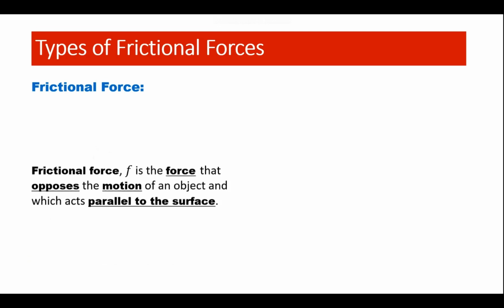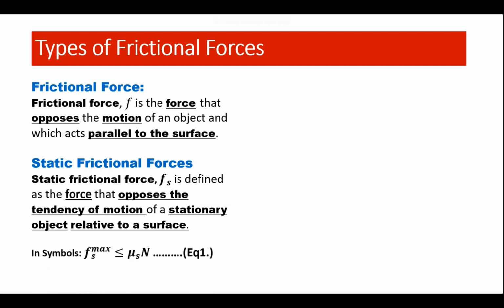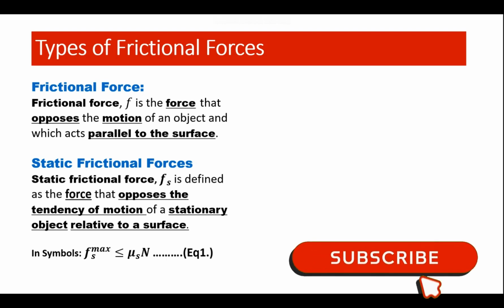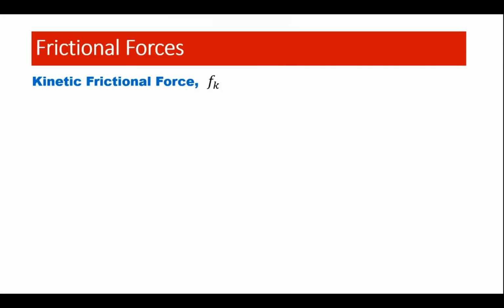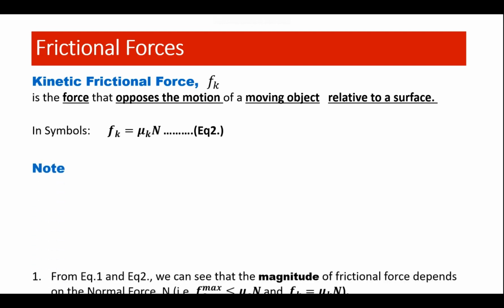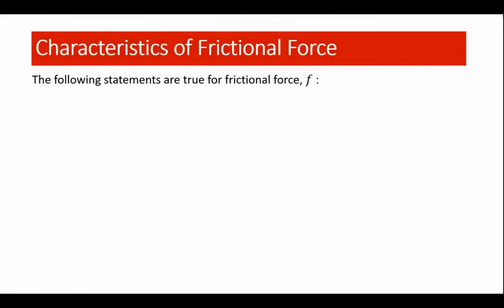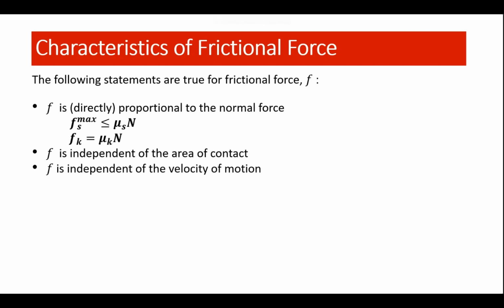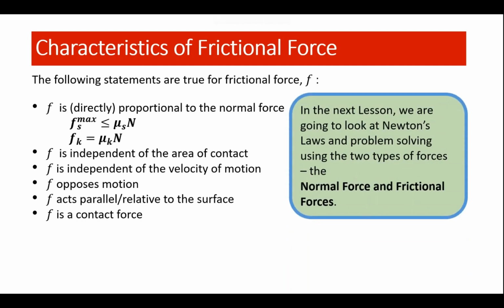Grade 12 | PHYSICS | Frictional Forces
Learners are reminded of frictional forces: definitions and types.
Relationship between normal force and frictional forces and how the normal force
INFLUENCES the MAGNITUDE of FRICTIONAL FORCES.